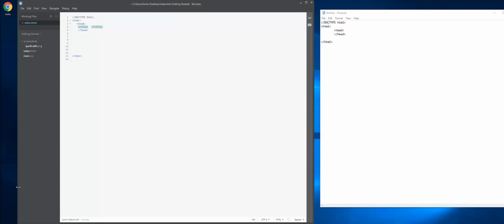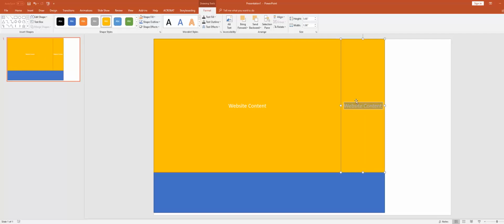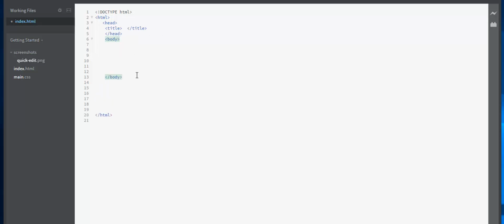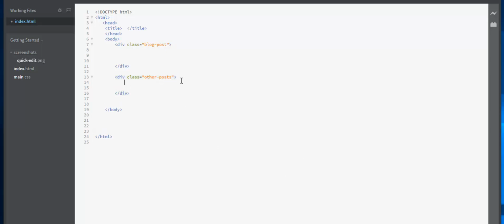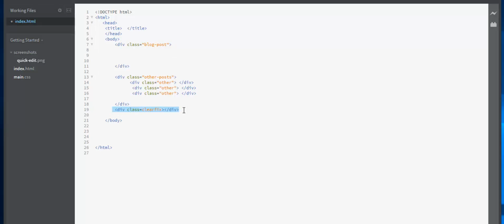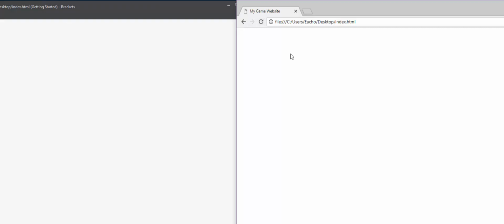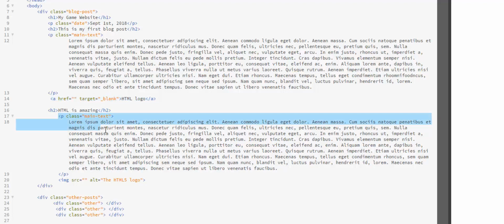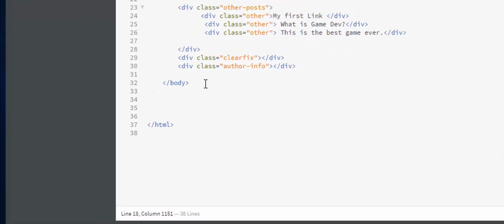HTML for Beginners: IDE, CSS, Box Mode, Oh My: Part 2 of 3